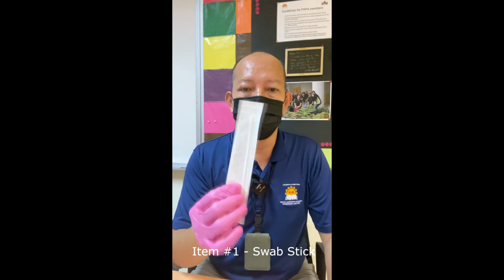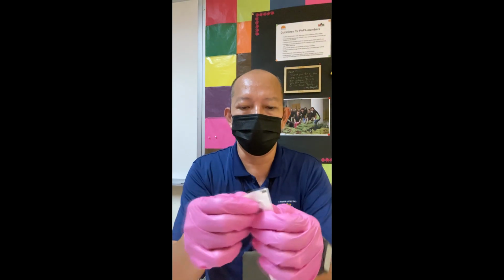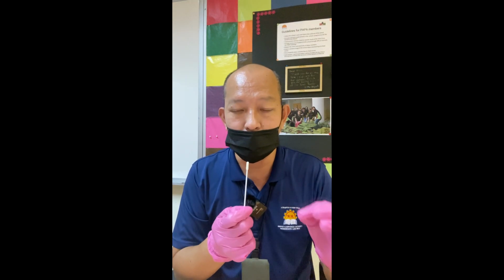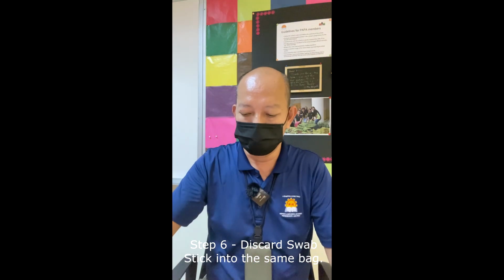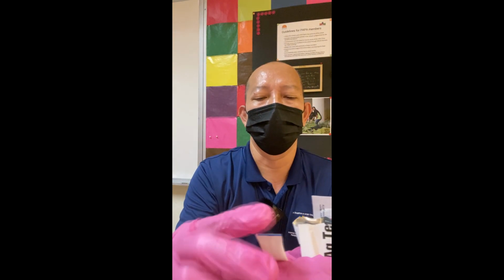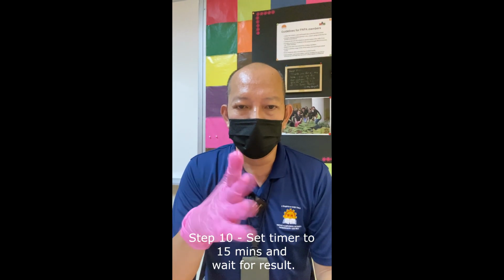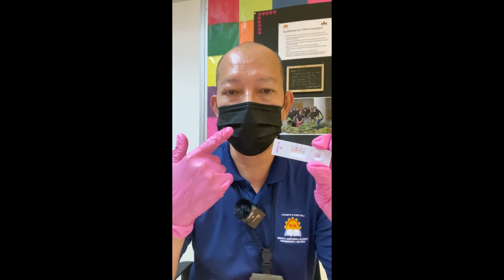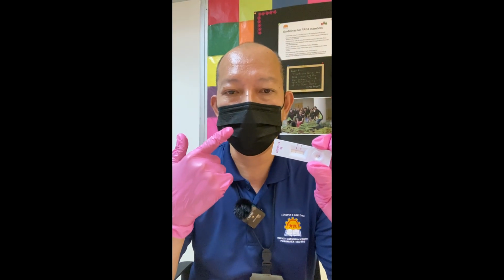Self Swab using Standard Q ART kit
Here is me doing a full demo on how to perform a self-swab using the Standard Q ART Kit. I personally prefer this brand of ART kit, as I felt it is easier to use as compared to other brands in the market. But this is purely my personal preference. The rest of the ART kits in the market serves the same purpose. The way to do it is also somewhat identical.

Do use the link provided by MOH for step-by-step guide on how to do the self-swab, if you have any doubts.